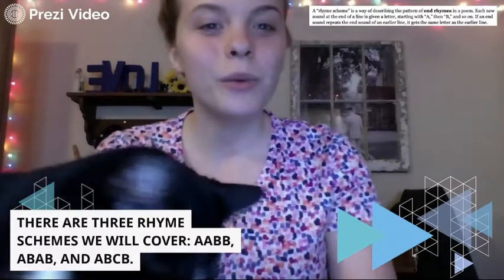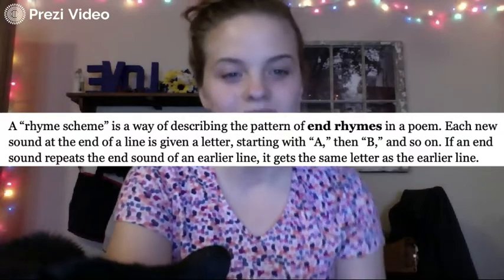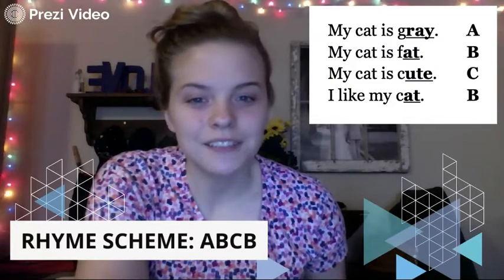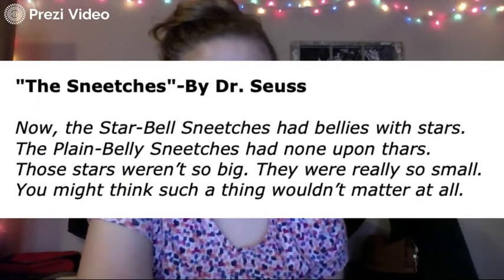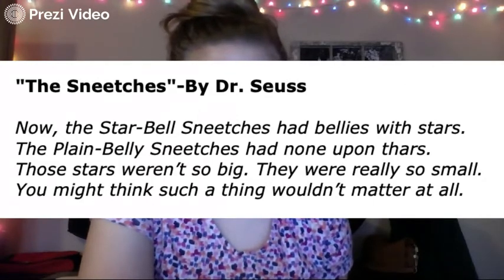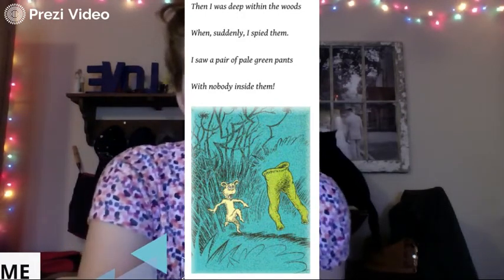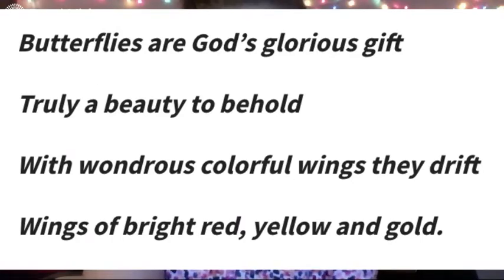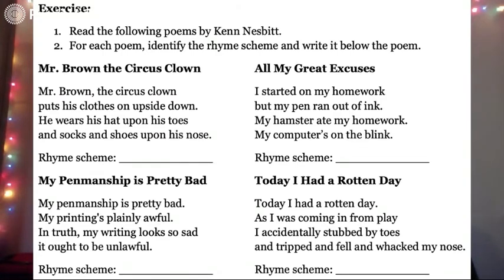Rhyme Schemes: AABB, ABAB, ABCB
At 7:00 minutes I meant ABCB.